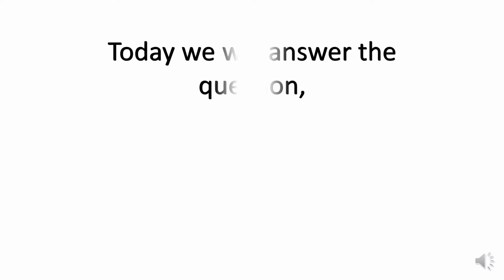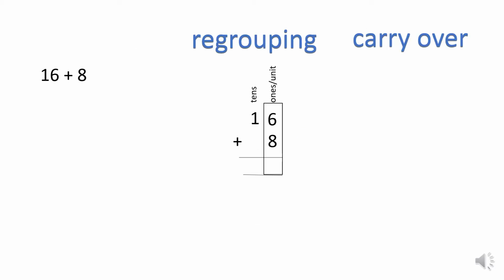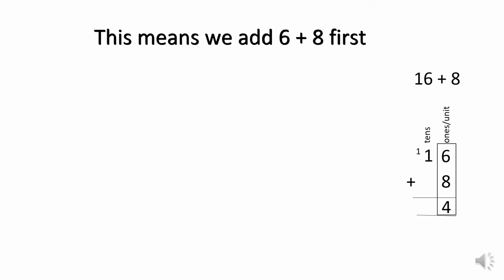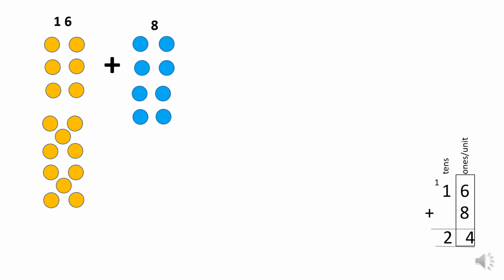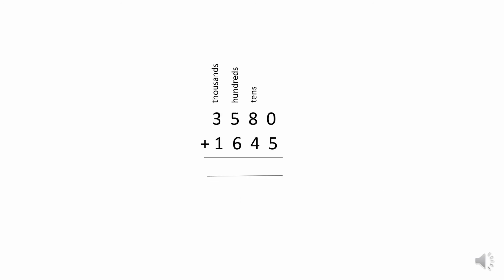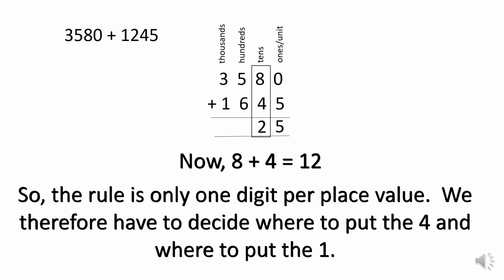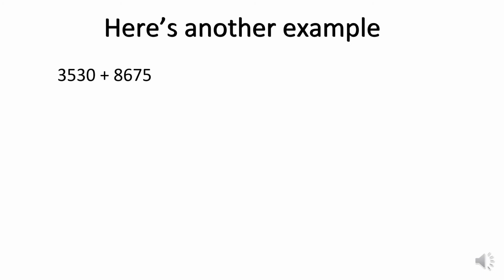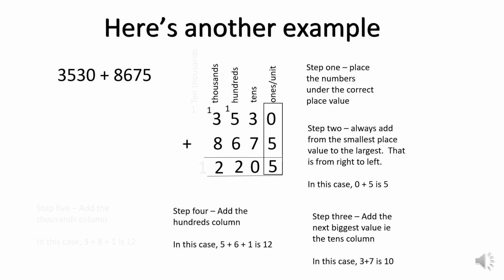8 Addition with Regrouping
Learn how to add in column method with two digit numbers as answers.  It involves regrouping or carry over.  And I'll show you how it to do it!